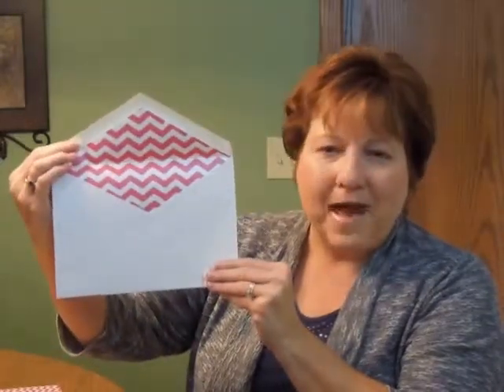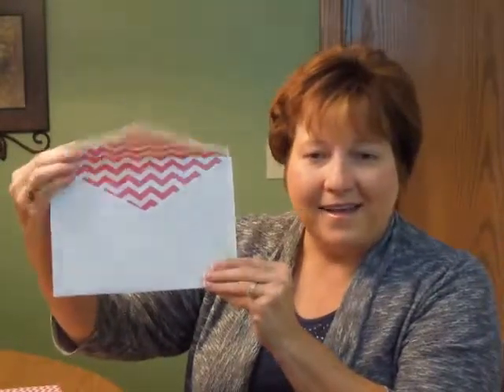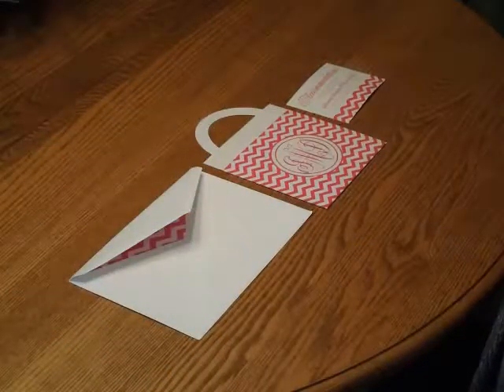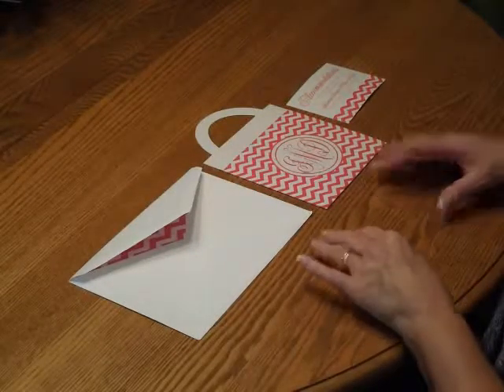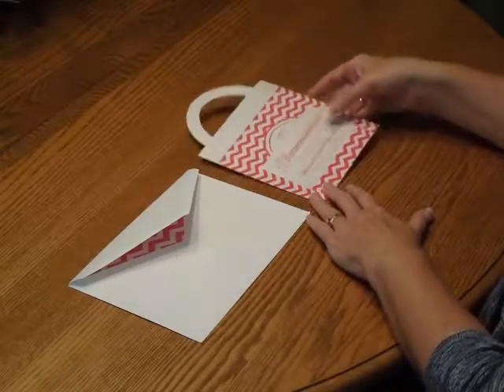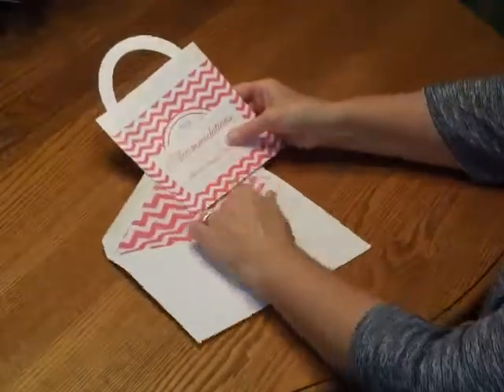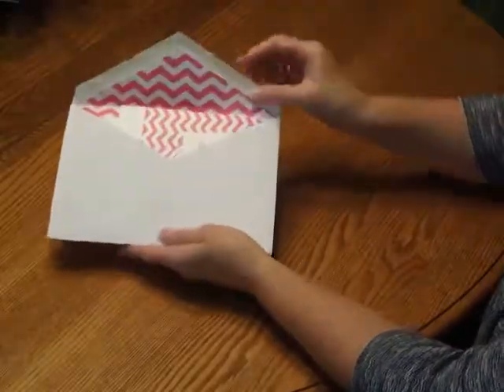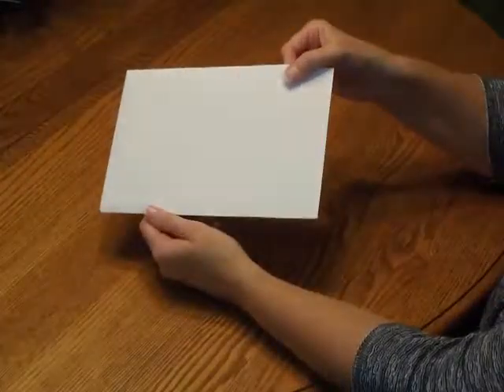Bat Mitzvah Invitation - Fashionista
Demonstration and Assembly Instructions for the Fashionista Bat Mitzvah Invitation from Invitations4Less.com.